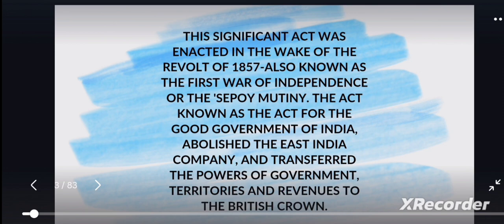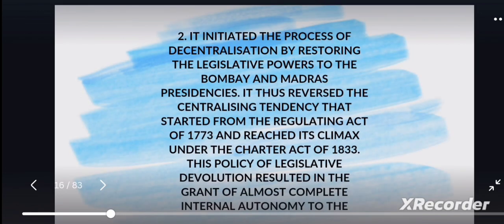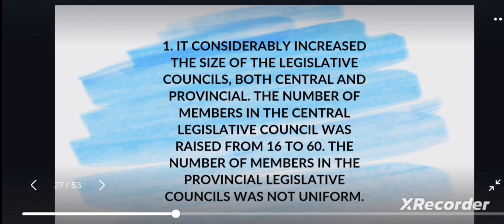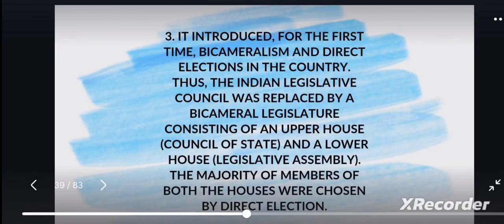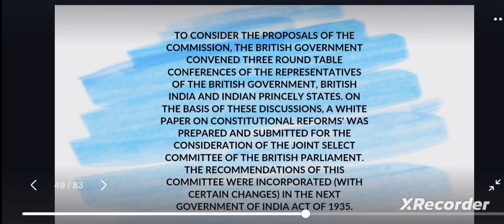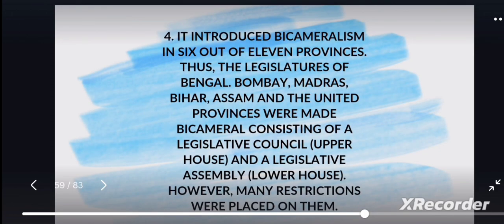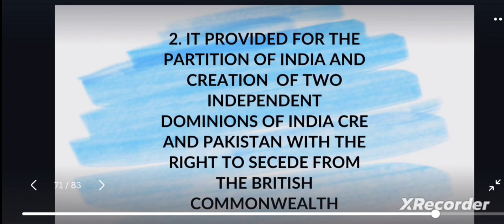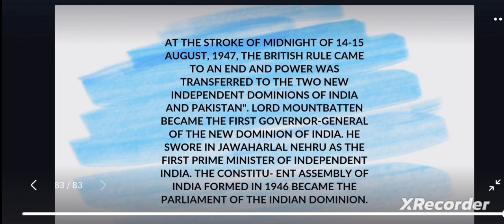THE CROWN RULE (1858-1947)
Your Queries -

Government of India Act of 1858
Indian Councils Act of 1861
Indian Councils Act of 1892
Indian Councils Act of 1909
Government of India Act of 1919
Simon Commission
Communal Award
Government of India Act of 1935
Indian Independence Act of 1947